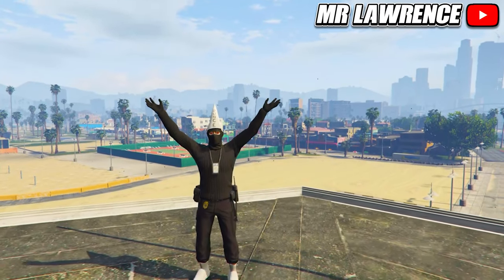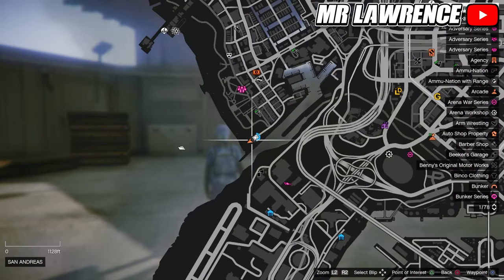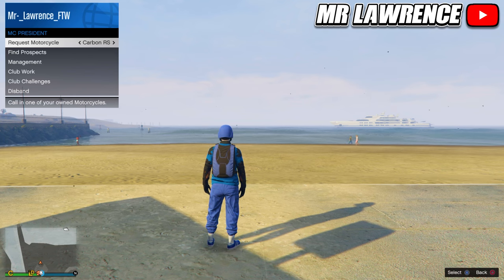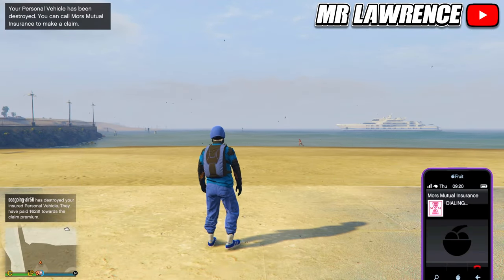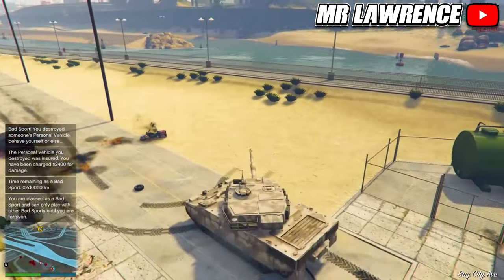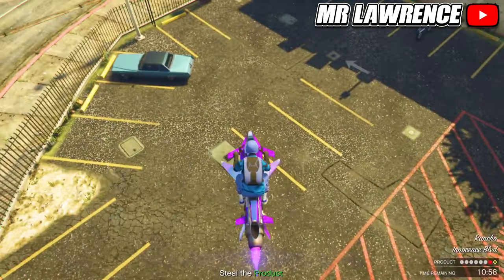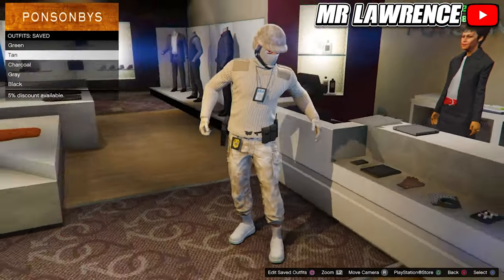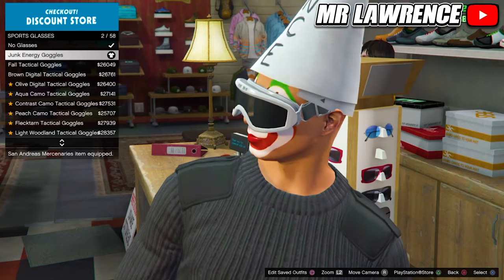*SOLO* GTA 5 HOW TO GET IN BAD SPORT FAST AND KEEP THE DUNCE CAP!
In today's video i'm going to be showing you how you can get into bad sport in 3 mins and I show how to get the DUNCE CAP in gta 5 online!

i know a lot of you will thank me for this video as tryhards love the bad sport lobbies and i know clean players will hate this video but this video is for the tryhards, because i know its hard to get into bad sport so i'm going to show you a faster way to get into bad sport, i hope you enjoy this video and i hope you have a great day. (2023 Method) GTA V Online

- Mr Lawrence 💎